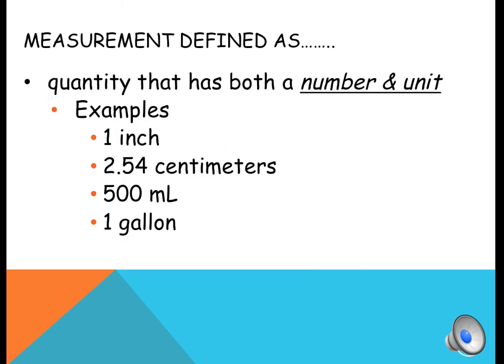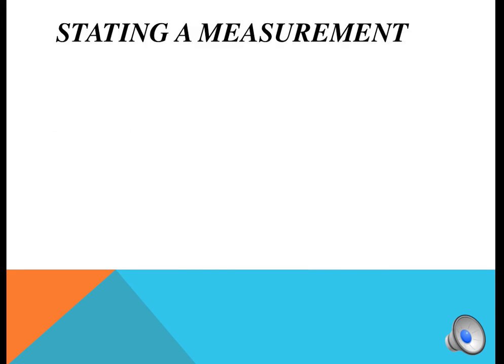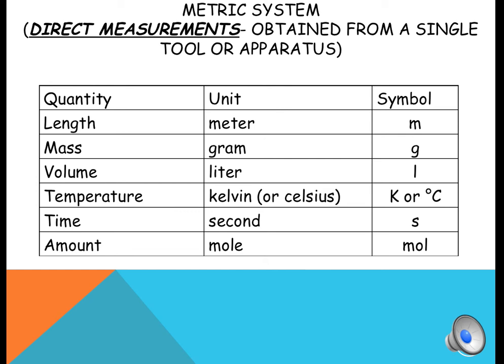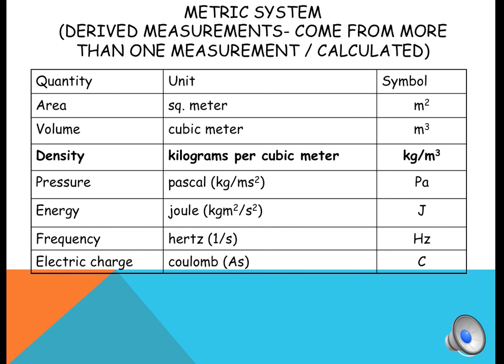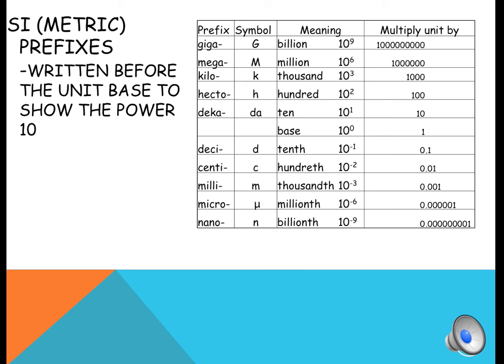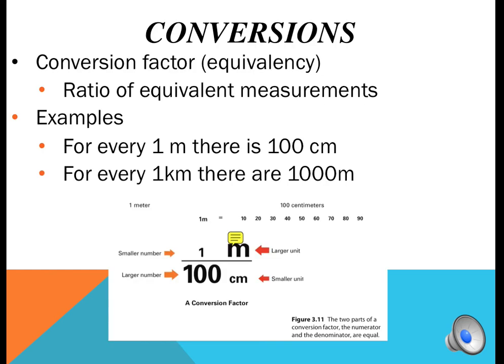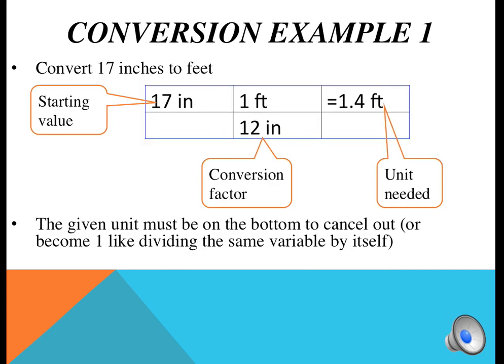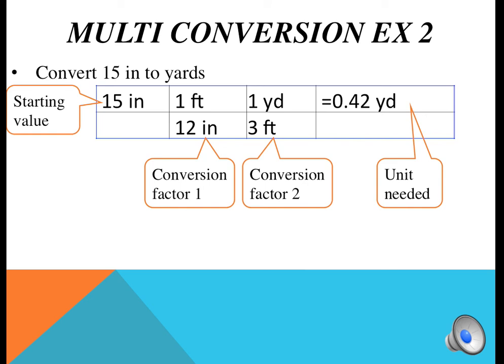1 Units of Measurement